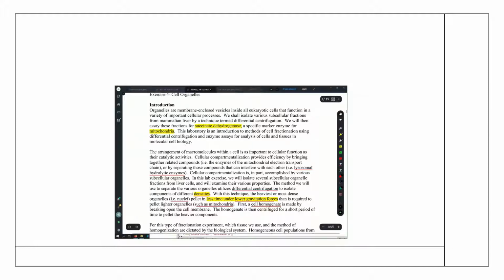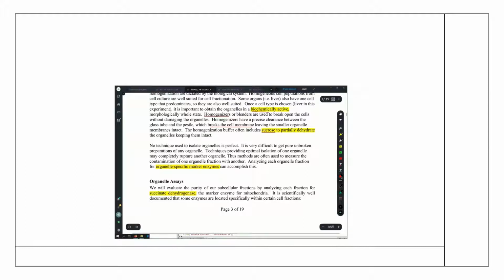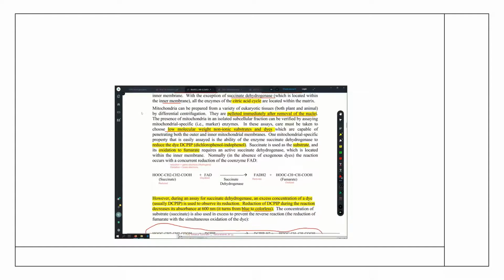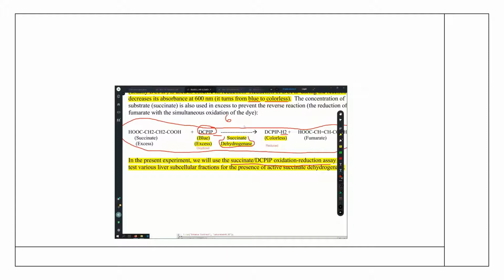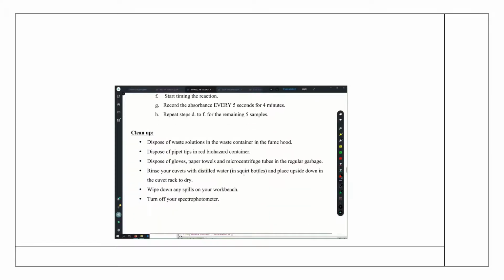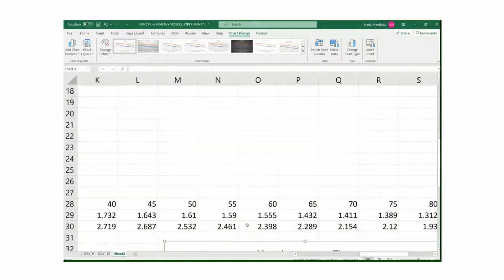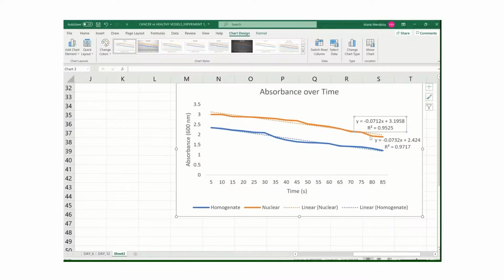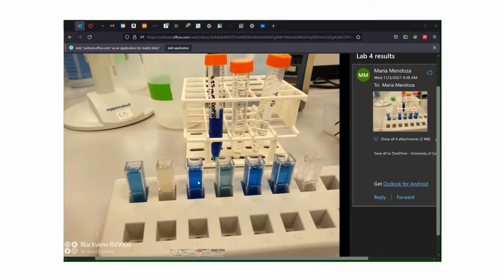Lab 4 Bio002 complete video Fall 2021